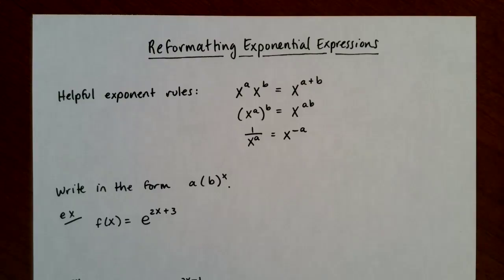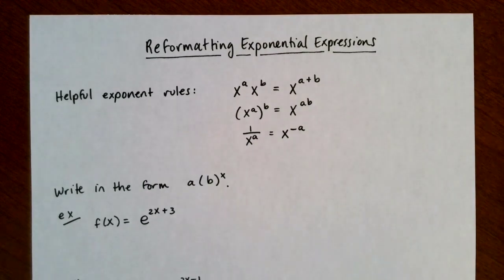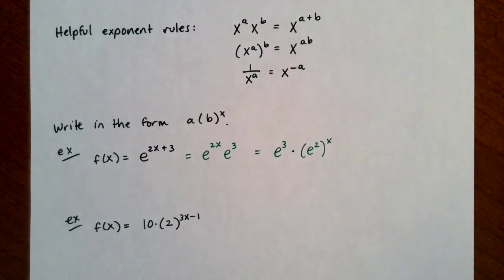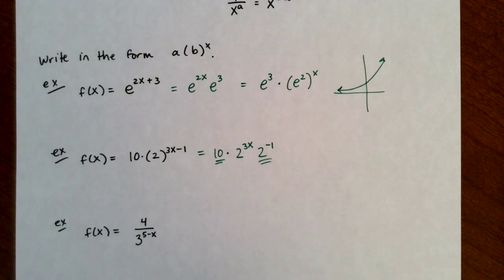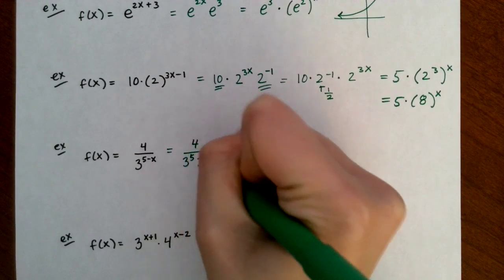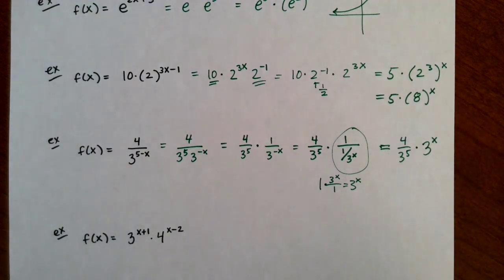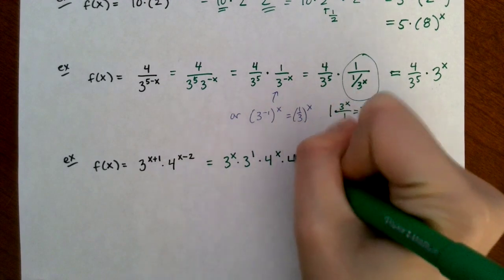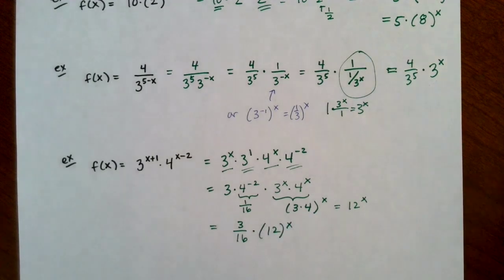MATH1055 Reformatting Exponential Expressions